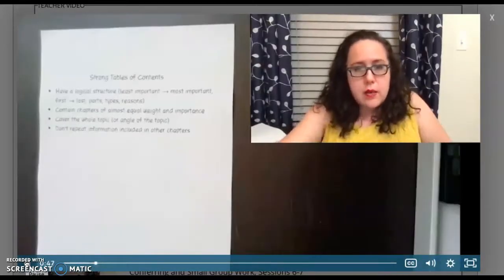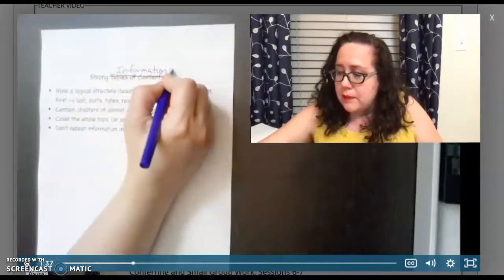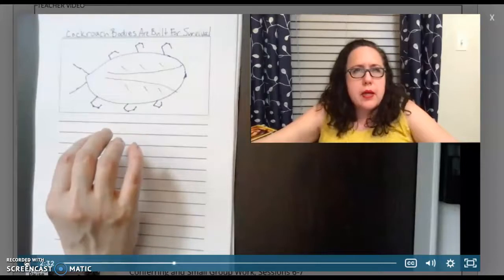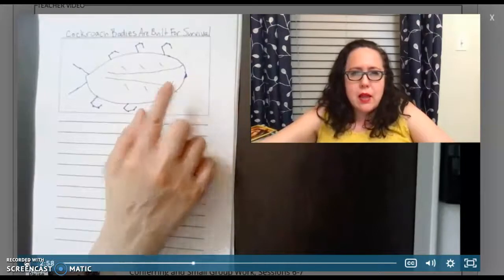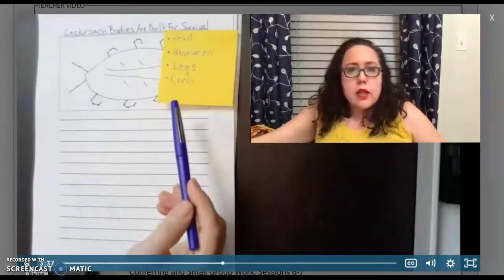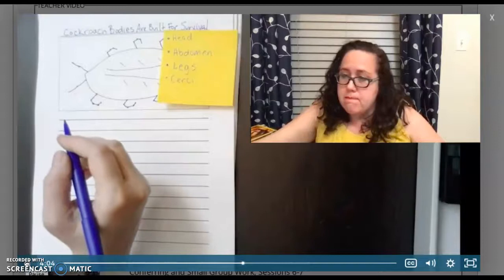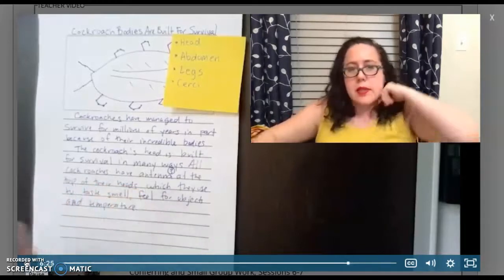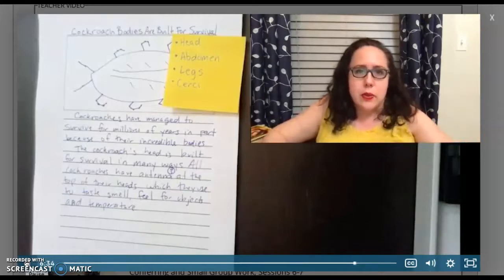LCW Unit 2 L5